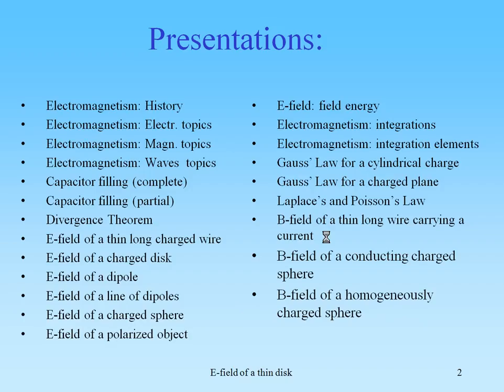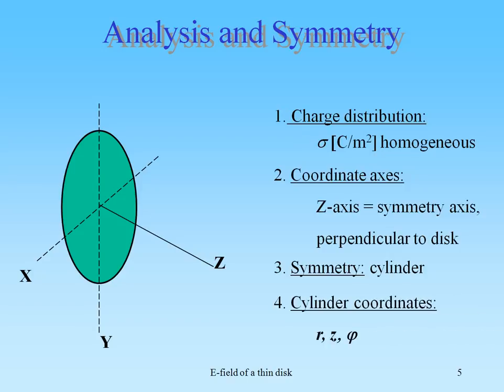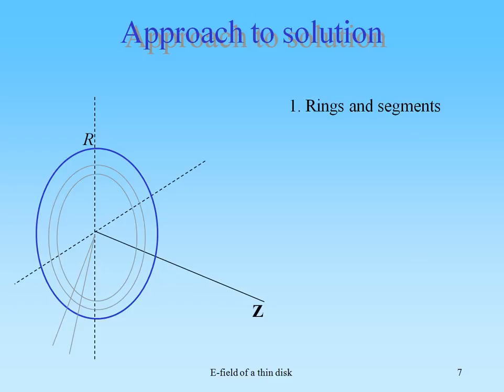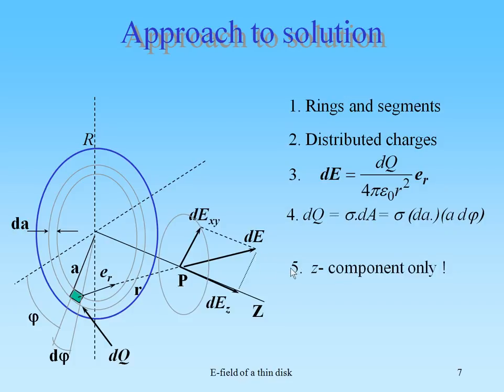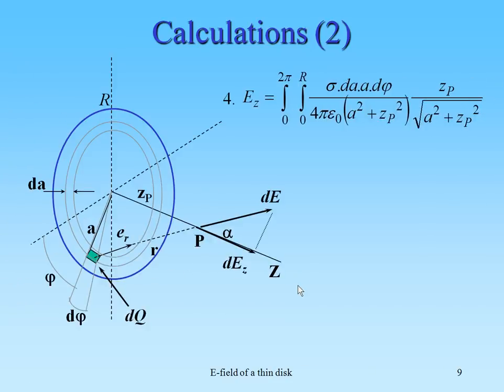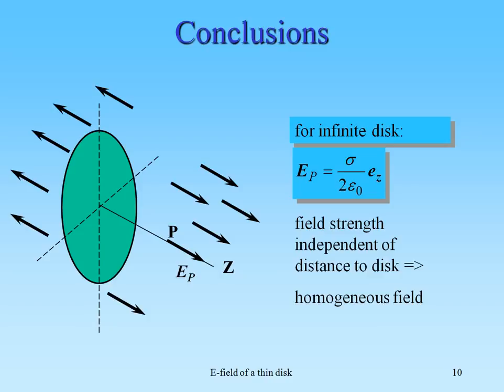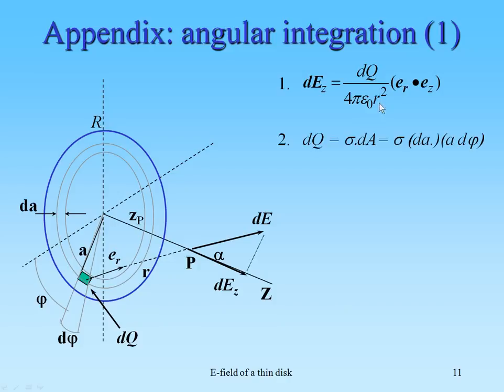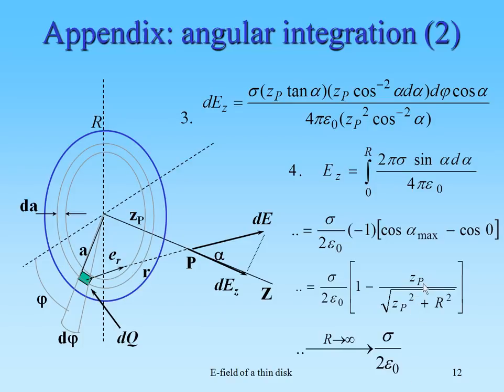Electromagnetism - Electric field of a charged disk